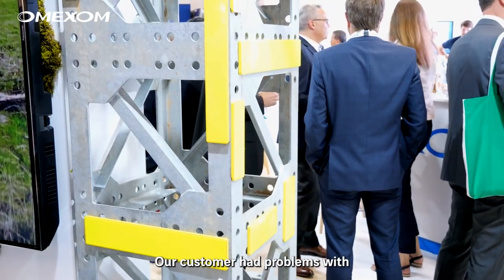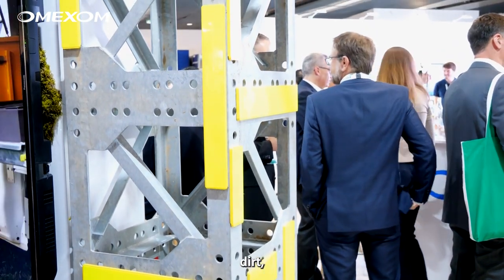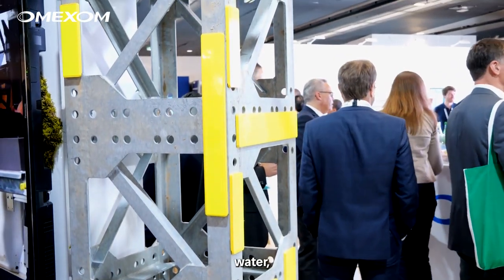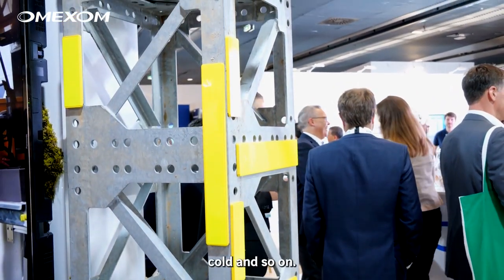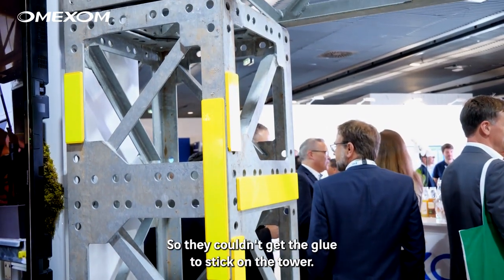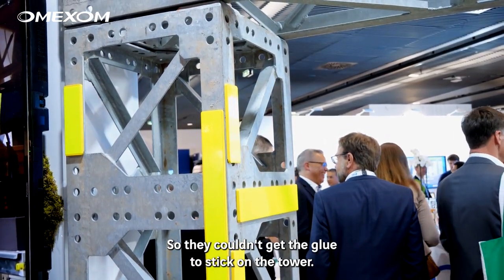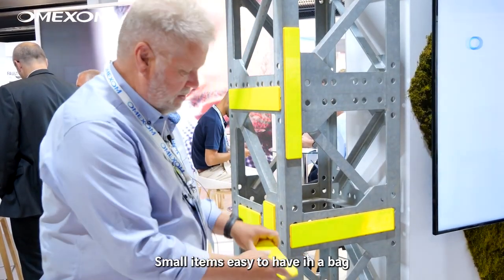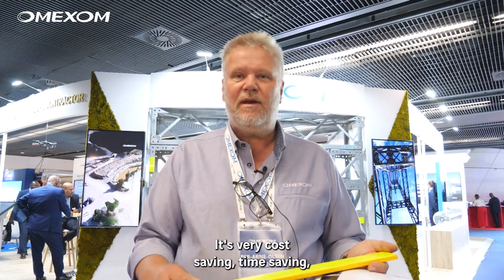CIGRE 2022 - Magnetic rails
Let's talk about construction and safety ⚡🔧

🎬 Per-Arne Hauglund, Project Engineer at Omexom in Norway introduce us the “Magnetic rails” solution in video.

Discover our demos and solutions to meet the challenges of TSO and DSO while achieving the energytransition